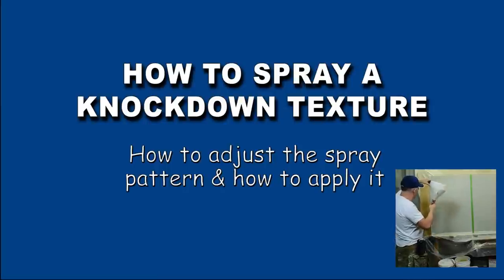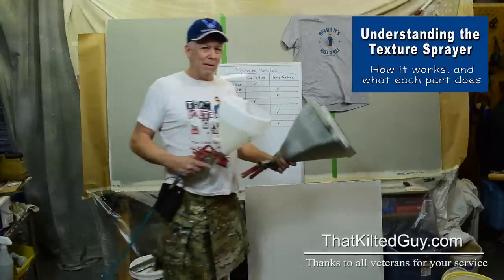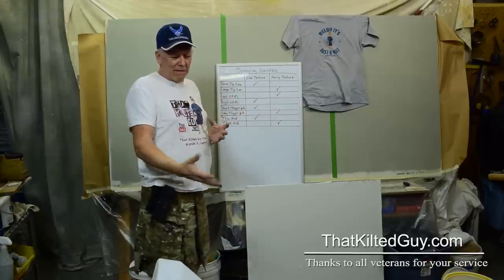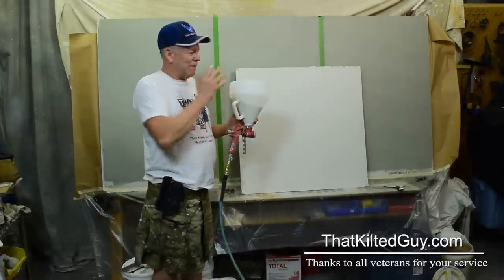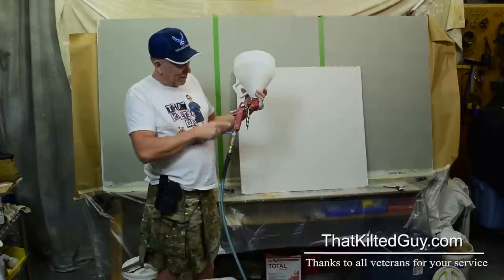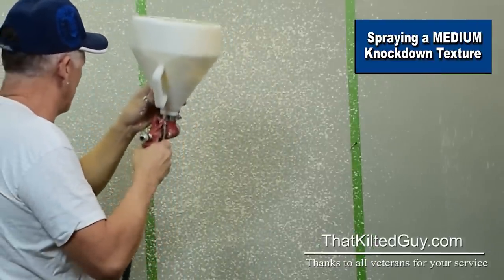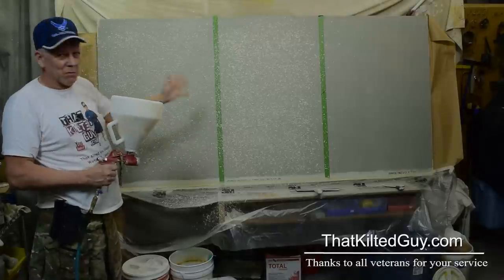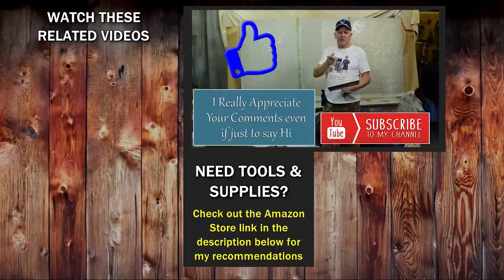Spraying Knock Down Texture in 2022. Learn the 🔐 SECRETS 🔐 only PROS know using this $30 Tool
Knockdown Texture, it's very popular, and very pretty when done right. You DON'T have to try and spray texture without a sprayer, and you should NOT waste your money on Spray Can Texture.  You can do it with this $30 sprayer and my STEP BY STEP, fully detailed, but simple instructions.

1- UNDERSTANDING DRYWALL MUDDING MATERIALS - ALL ABOUT Drywall joint compounds including ready mixed, Fast Setting (hot mud), all types of joint tapes, what goes with what, and what doesn't.  This is your complete resource for understanding drywall materials.

2- DRYWALL TAPING AND FINISHING FOR BEGINNERS - In this course you will learn how to choose and use the right materials.  You'll learn the mistakes that novices often make that leads to failure, and ugly workmanship.  I'll teach you how to do it right including all the little details like how to hold your tools right, how much pressure to  apply, and the mistakes to avoid.  You'll learn some simple repair techniques, as well as the basics of finishing new drywall.

🛒🛒🛒   SHOPPING LINKS   🛒🛒🛒